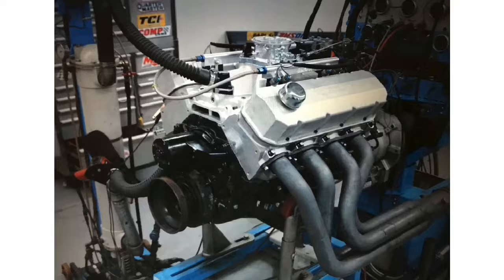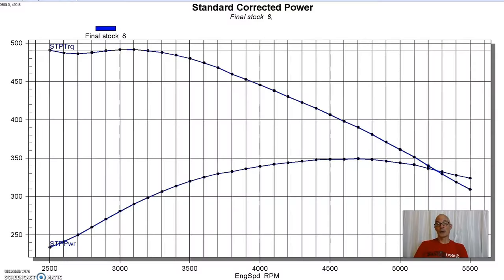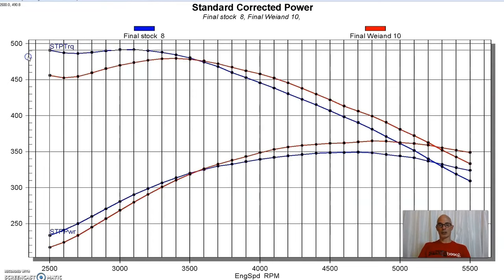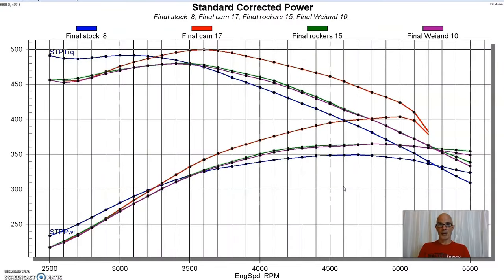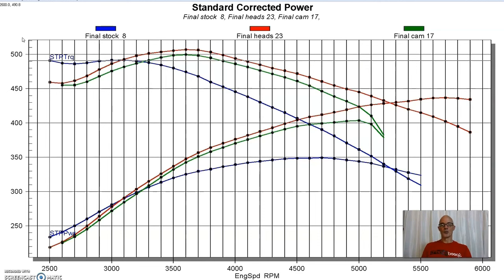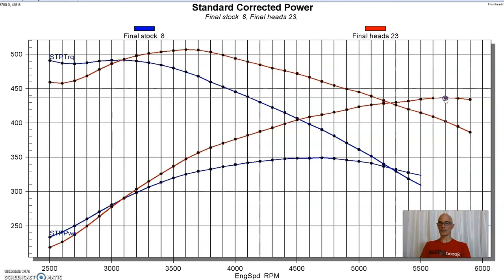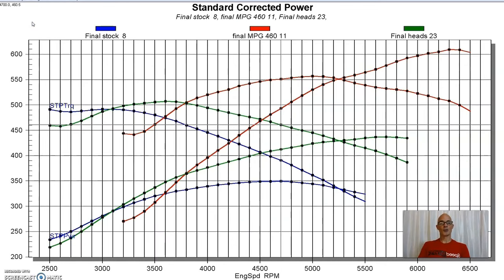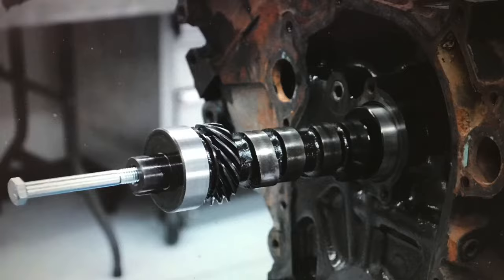THE OTHER BIG BLOCK-MILD & WILD 460 FORD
FULL DYNO RESULTS-MILD & WILD JUNKYARD 460 FORD BUILDS. We Show You How To: (DIY) Mild & Wild Building The Other Big Block. Mild 1968 460 build included 262 cam, pocket-ported stock heads and Weiand aluminum intake with 750 Holley. Wild build included MPG solid flat-tappet cam, fully ported stock heads, single-plane intake and 1050 Dominator carb. Choose Your Other BBF Weapon!